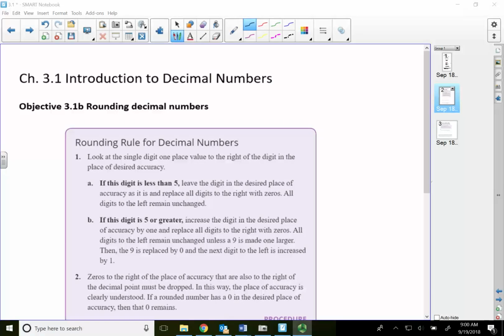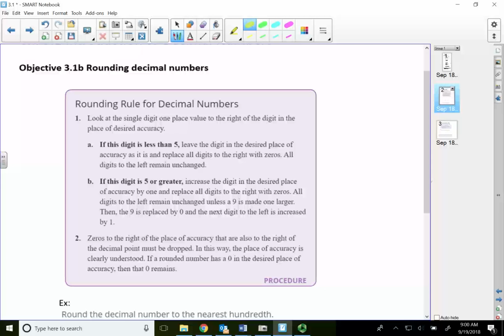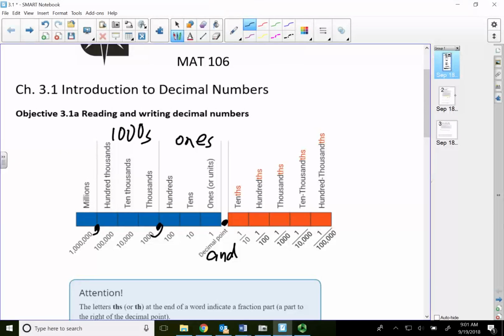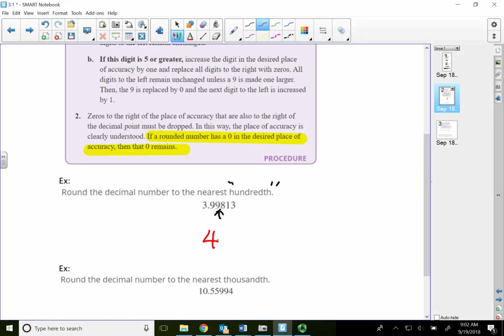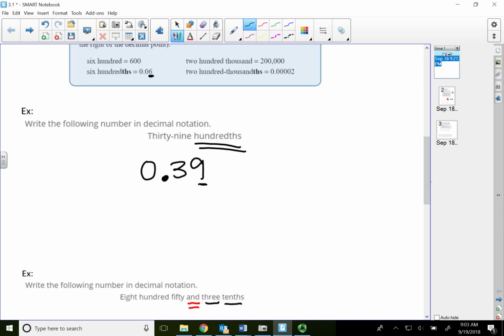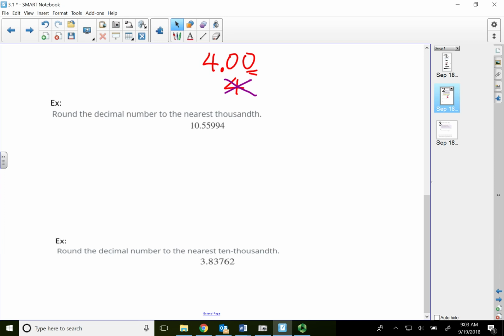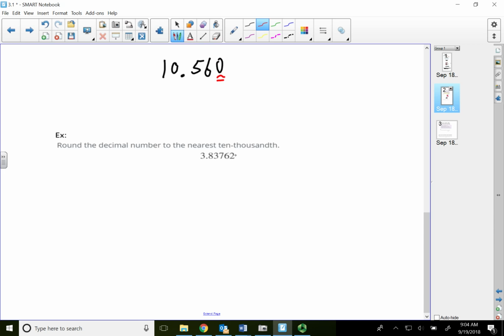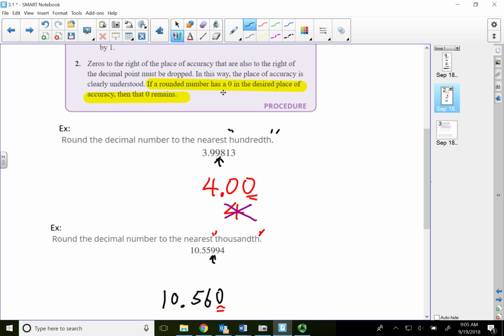106 3.1b Rounding decimal numbers